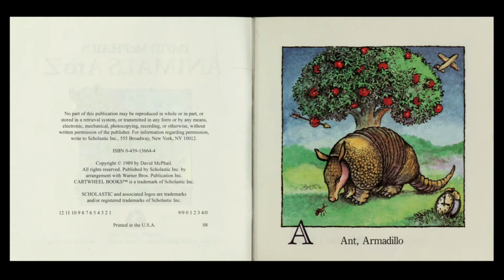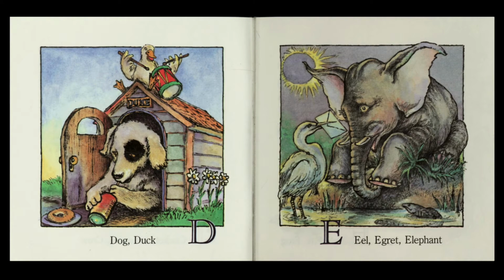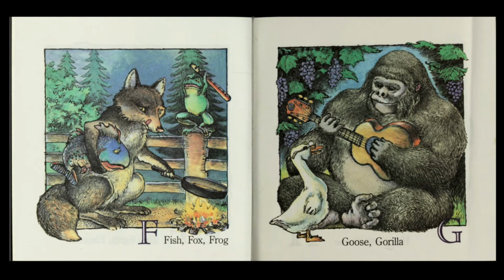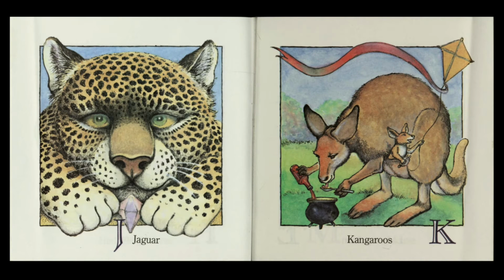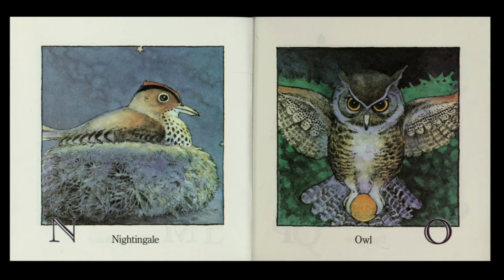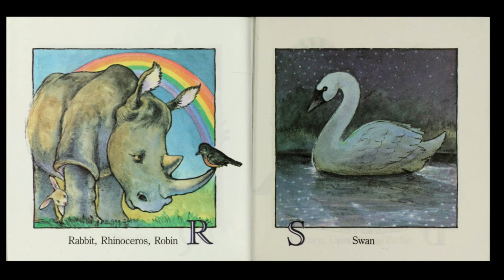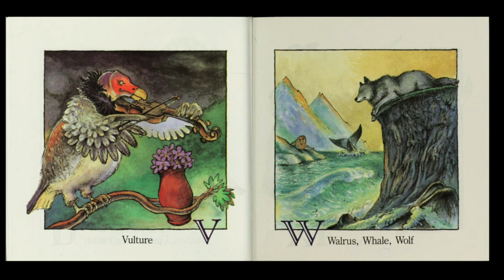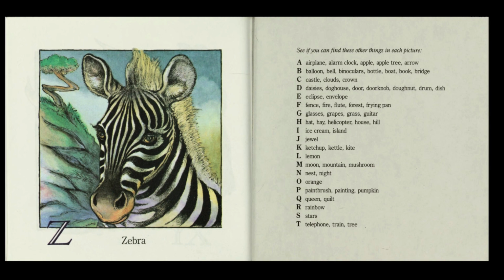Animals A to Z (Read Aloud)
Teacher Erika reads the ABC book David McPhail's Animals A to Z.